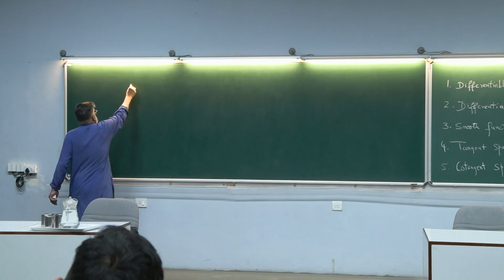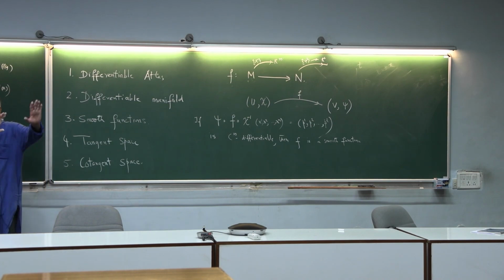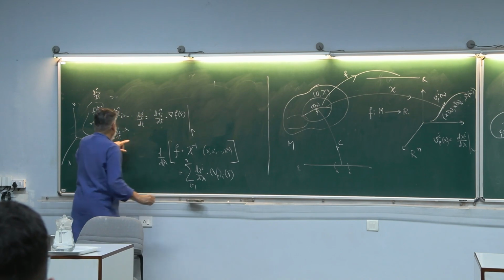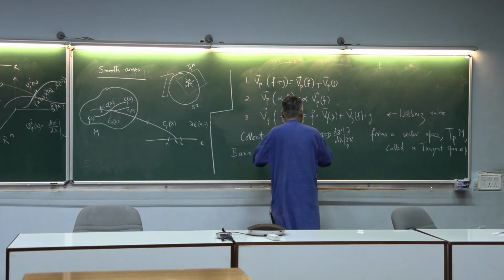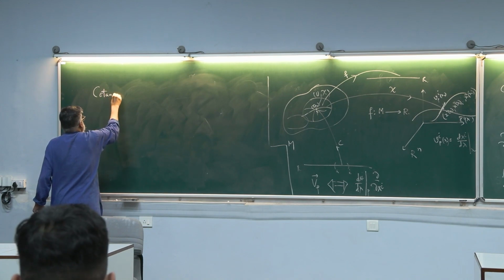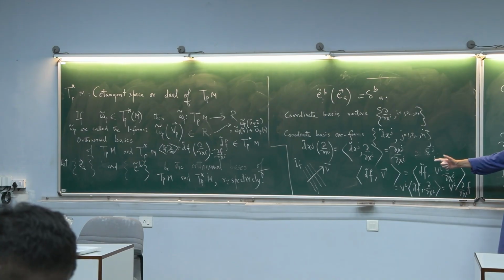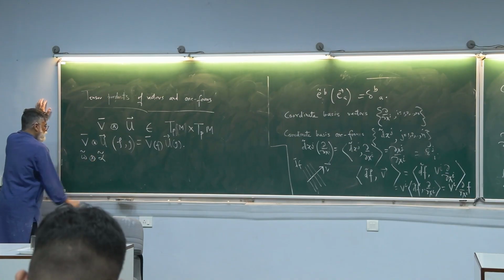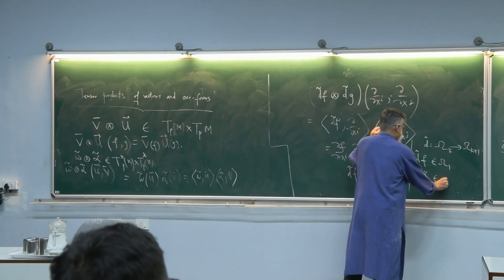6. Differential geometry – II | Patrick Das Gupta | DAY 3, 25 June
A continuation of the introduction to differential geometry. This video covers the mathematical concepts of differentiable atlases and manifolds, smooth functions (maps) between manifolds, smooth curves, tangent and cotangent spaces, vectors and one-forms (covectors), coordinate bases, tensor products and wedge products.